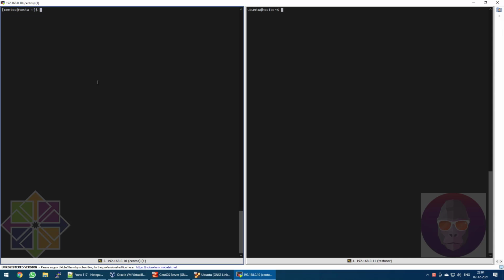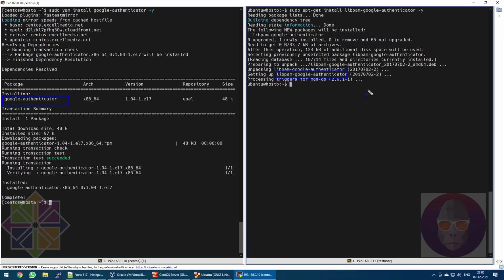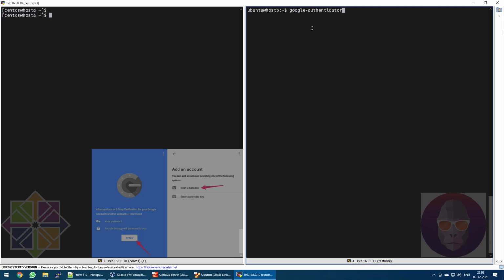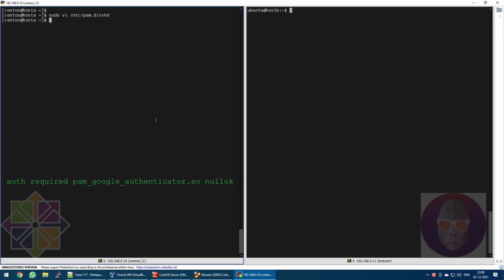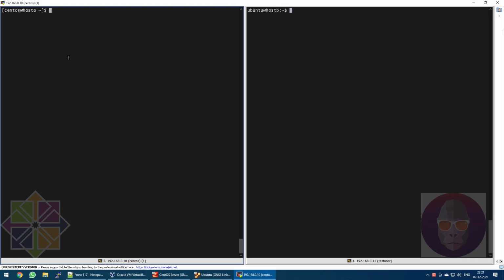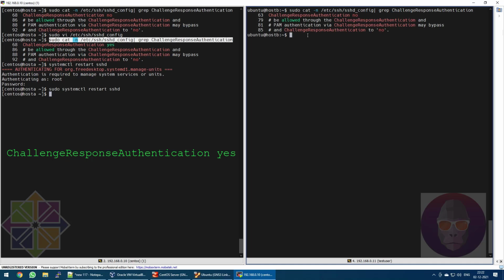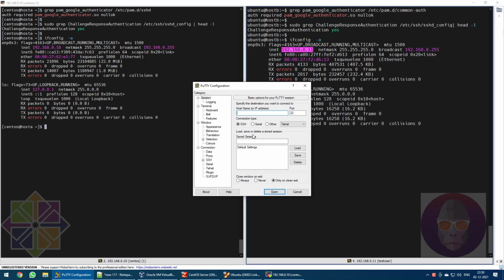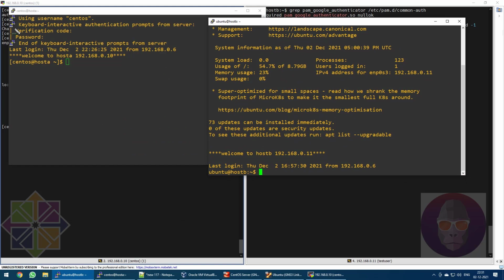How to setup Multi-Factor Authentication on Linux Systems (LINUX MFA GOOGLE-AUTHENTICATOR)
In this step-by-step tutorial, Learn Setting up multi-factor authentication on Linux systems.